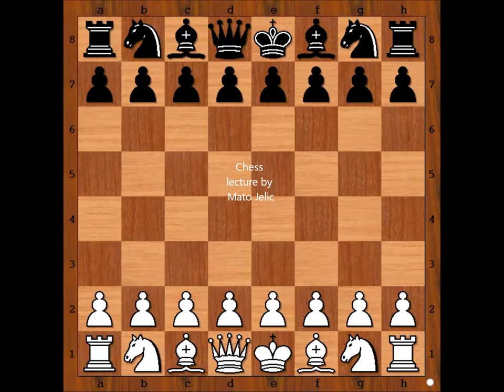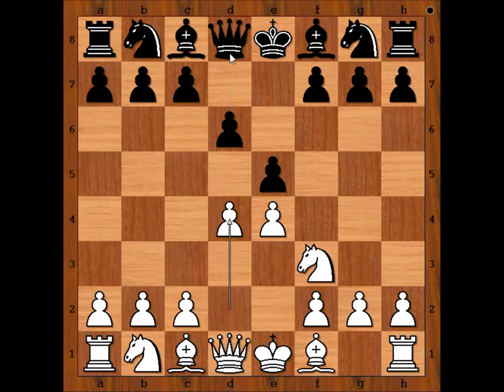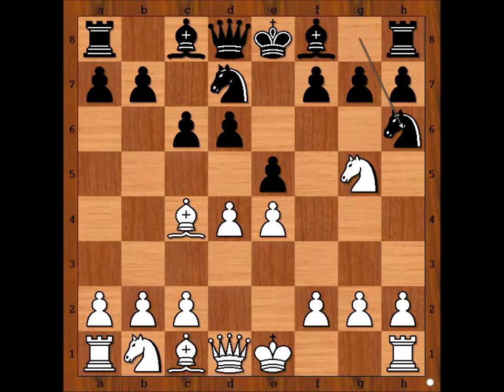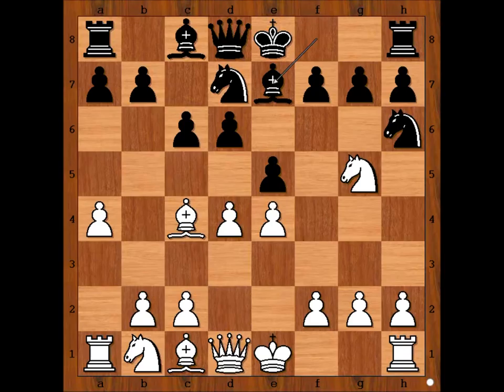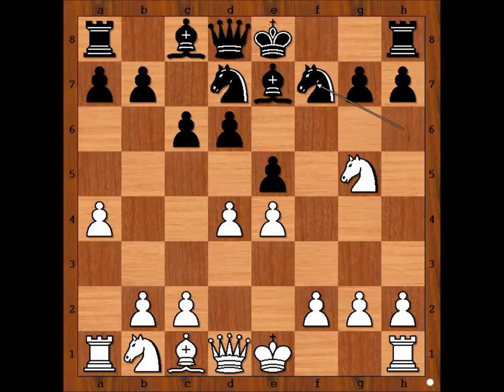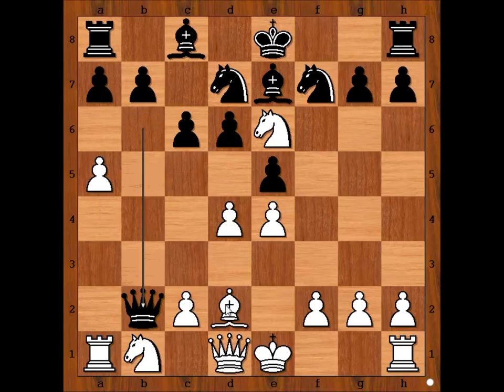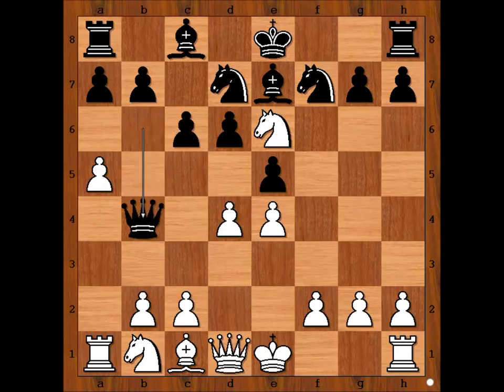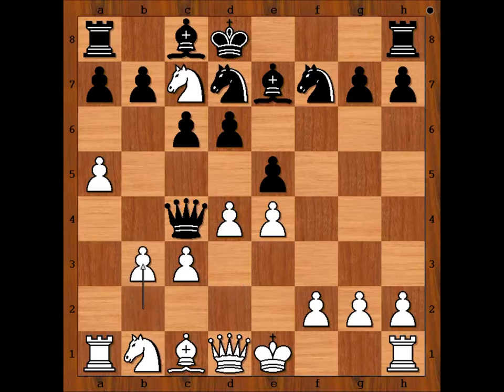Gem from the titanic time: Paul Saladin Leonhardt vs NN - Hamburg 1912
Paul Saladin Leonhardt - NN [C41]
Hamburg - Hamburg -, 1912
Philidor Defense
 1.e4 e5 2.Nf3 d6 3.d4 Nd7 4.Bc4 c6 5.Ng5 Nh6 6.a4 Be7 7.Bxf7+ Nxf7 8.Ne6 Qb6 9.a5 Qb4+ 10.c3 Qc4 11.Nc7+ Kd8 12.b3 1--0